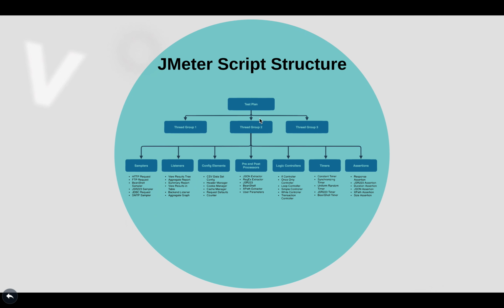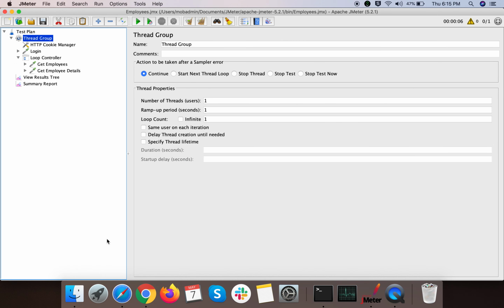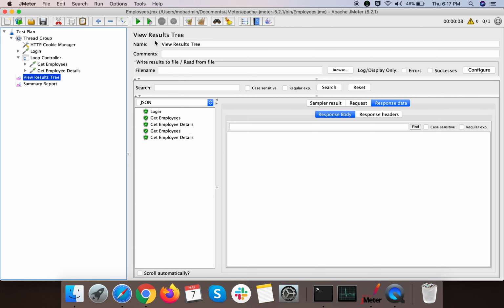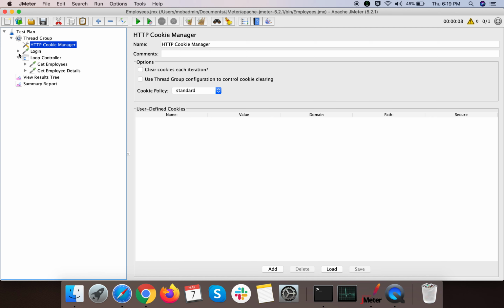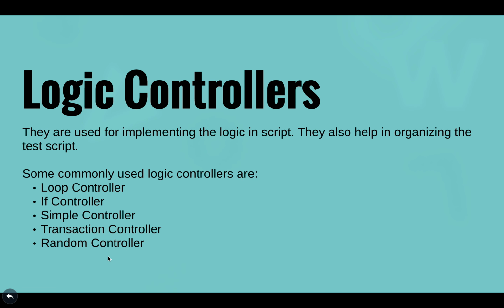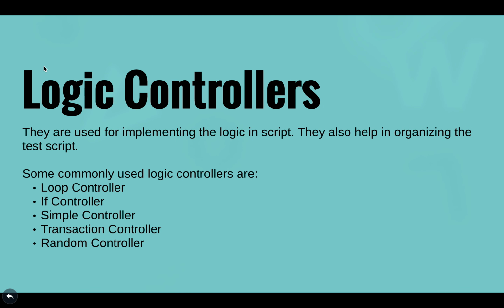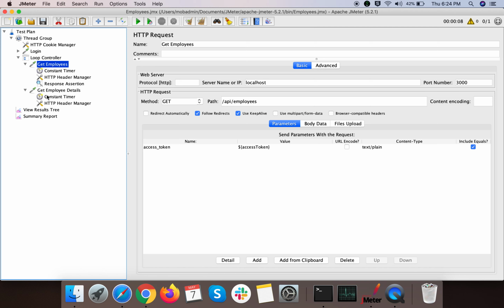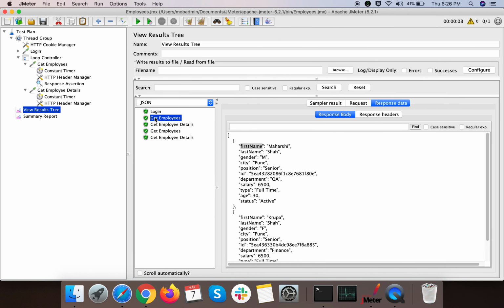Understanding different JMeter components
This video provides high level overview of different JMeter components. It starts with explaining a typical JMeter script structure and goes on to explain what each JMeter components are used for in the script.

Typical JMeter script structure - 00:26
Samplers - 01:30
Listeners - 02:40
Config Elements - 04:36
Pre and Post-Processors - 06:22
Logic Controllers - 07:56
Timers - 10:00
Assertions - 11:46

We'll cover more interesting software testing stuff going forward. :)